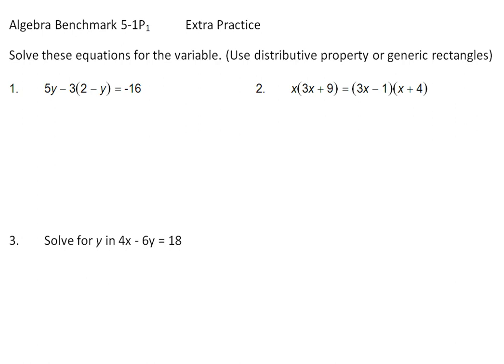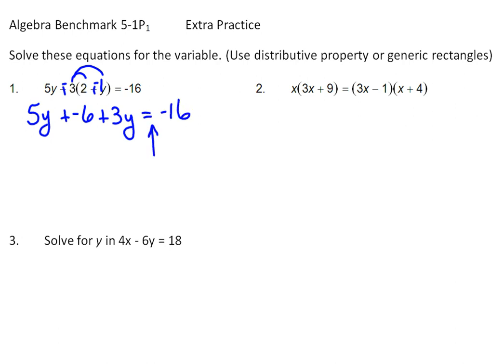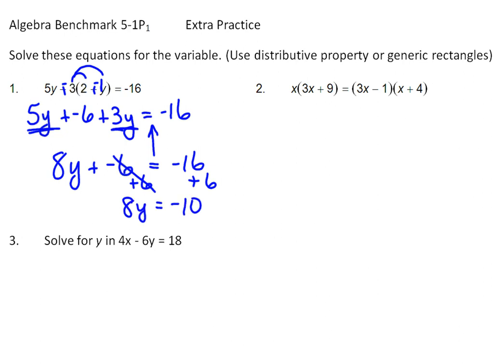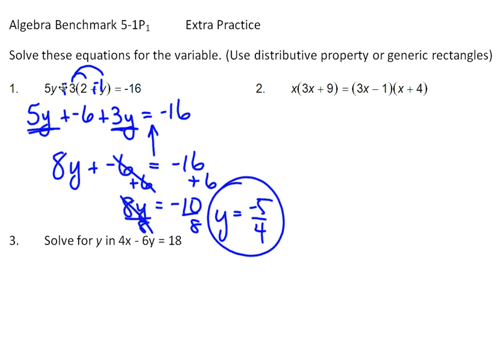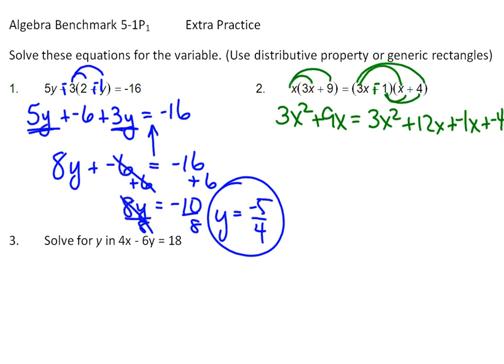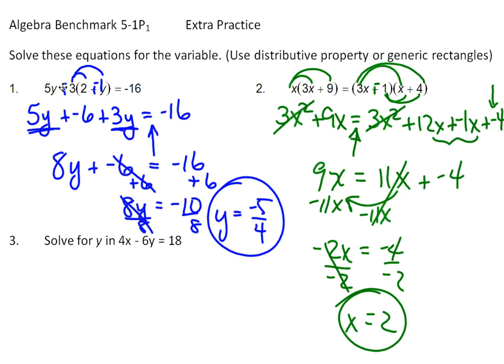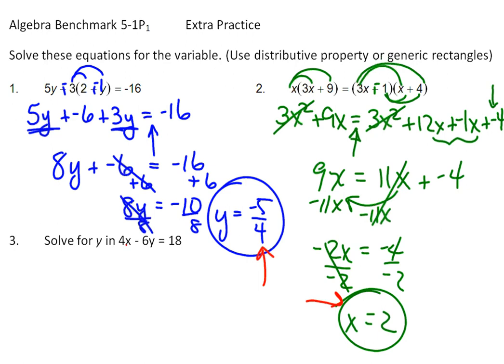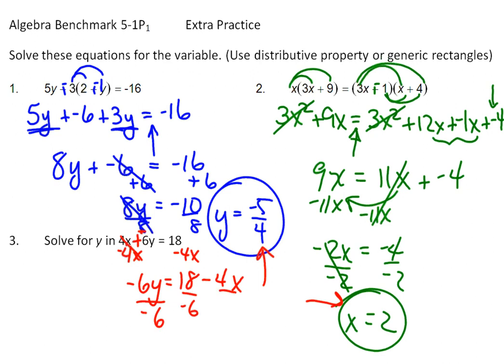Solving Equations AC 5-1 Benchmark.wmv